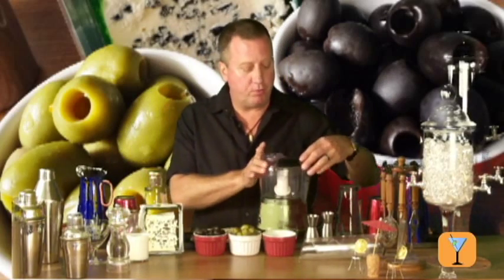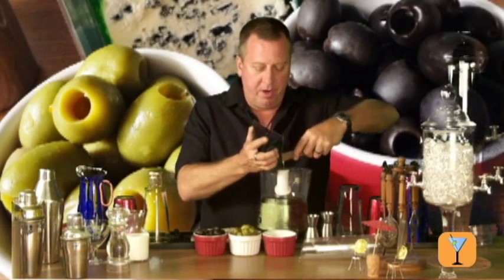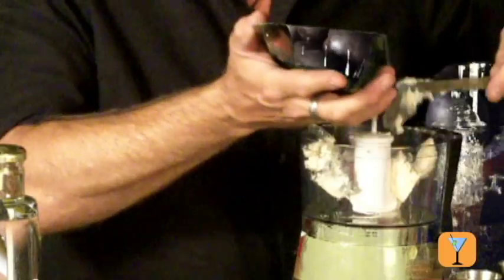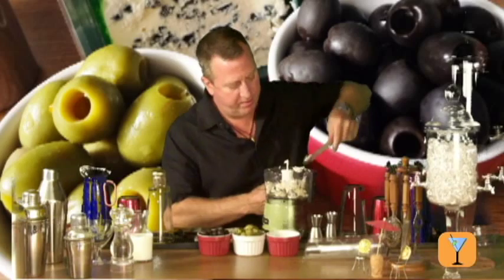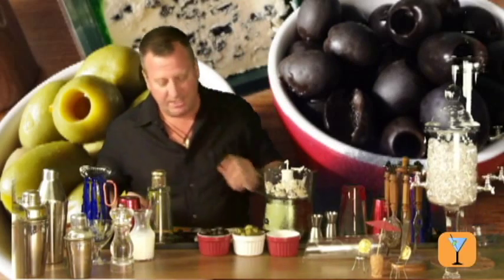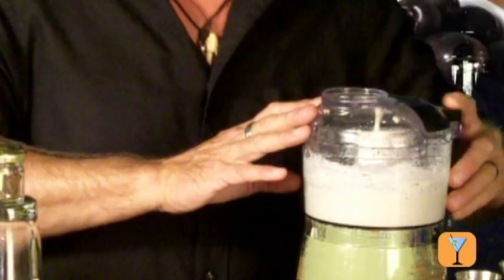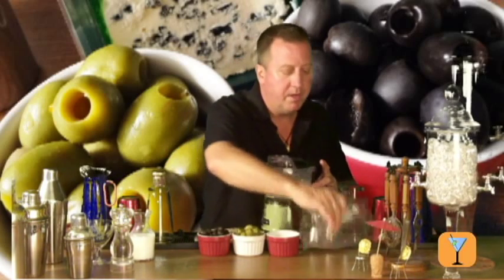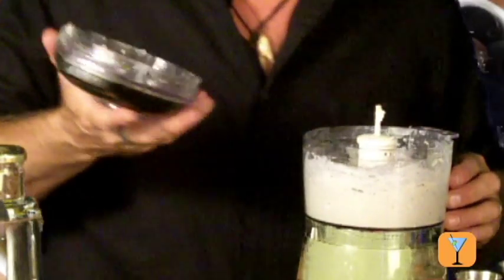Blue Cheese Olives DYI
How a modern bartender makes 'homemade' Blue Cheese Olives. Easy, quick and clean! Add your own flavors and ideas!